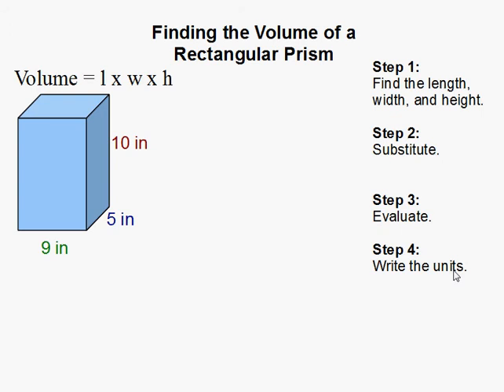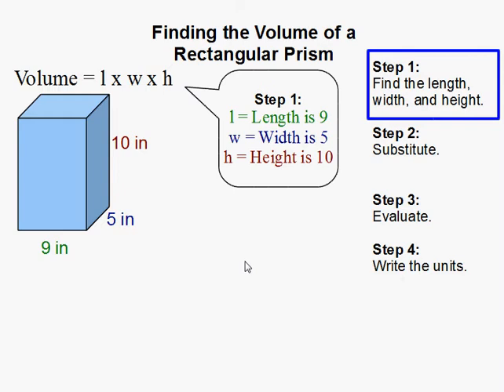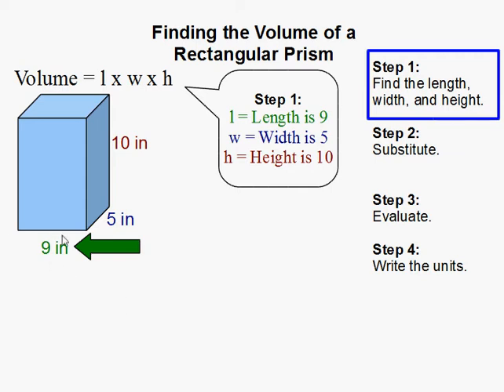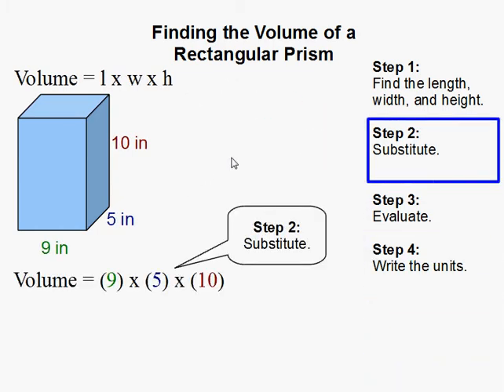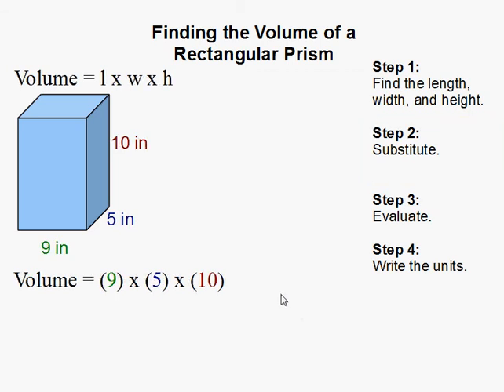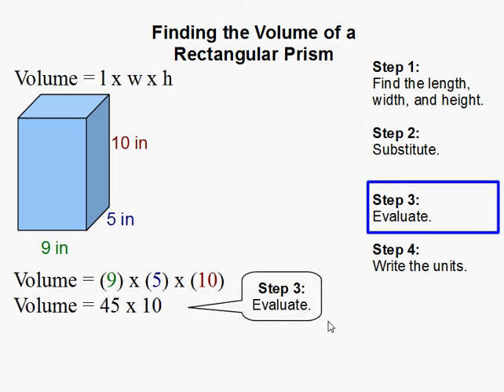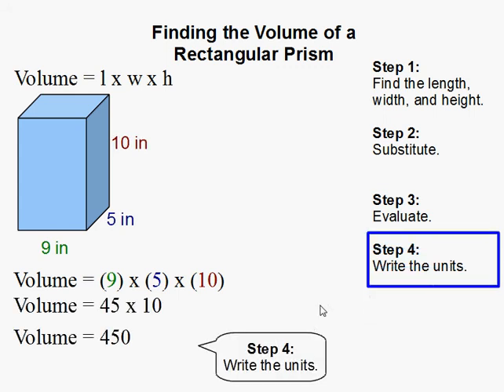How to Find the Volume of a Rectangular Prism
- How to Find the Volume of a Rectangular Prism.  For more practice and to create math worksheets, visit Davitily Math Problem Generator